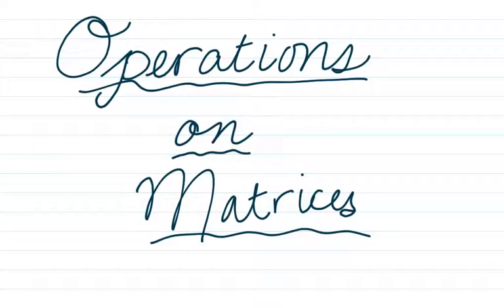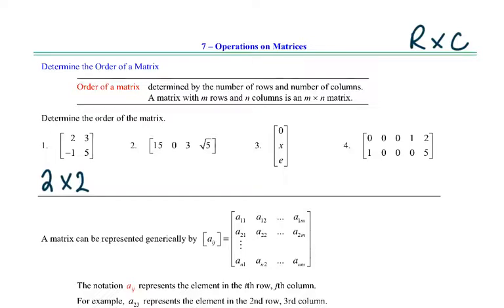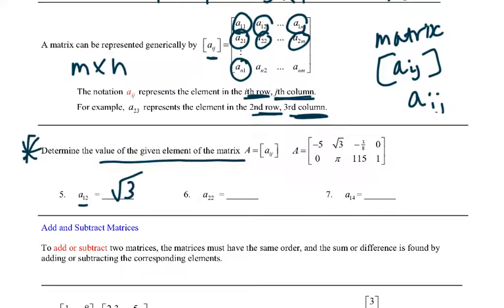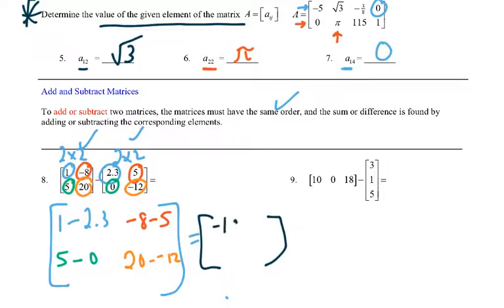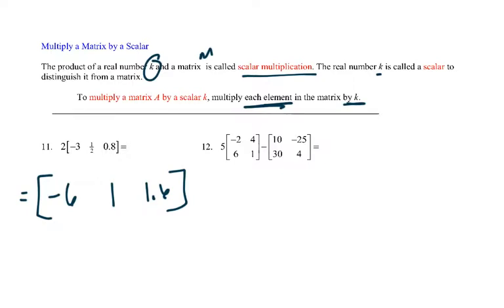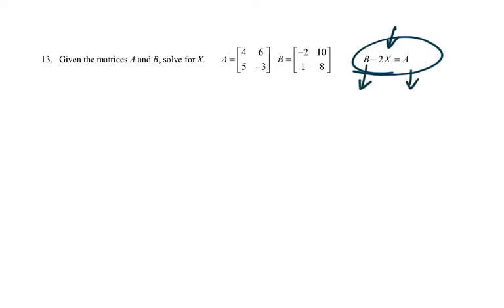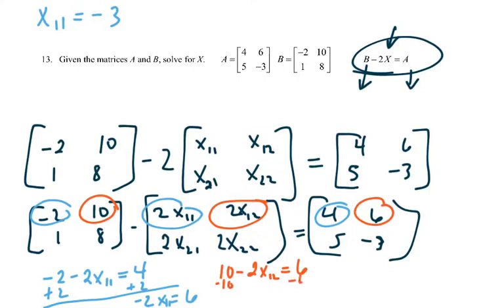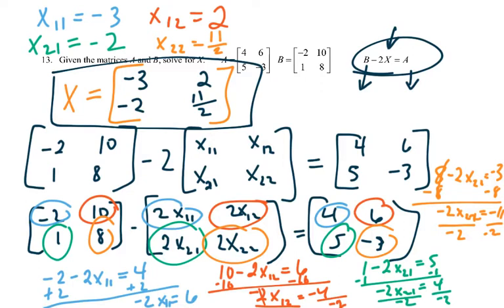CA-7-Operations on Matrices